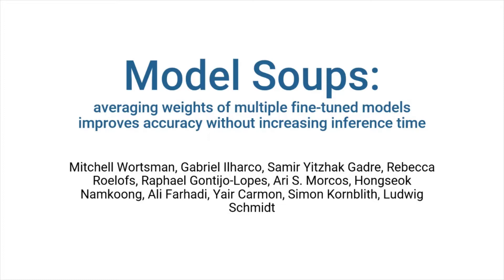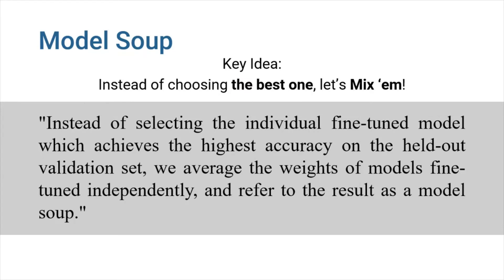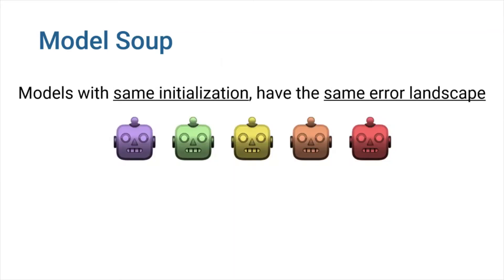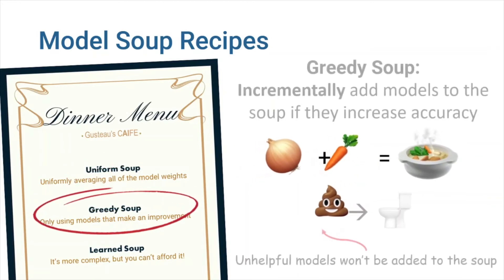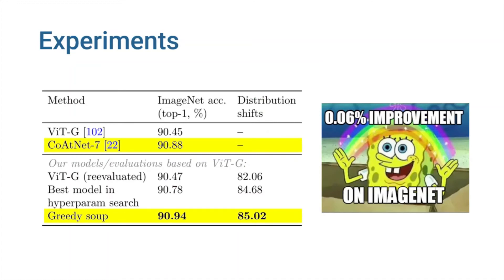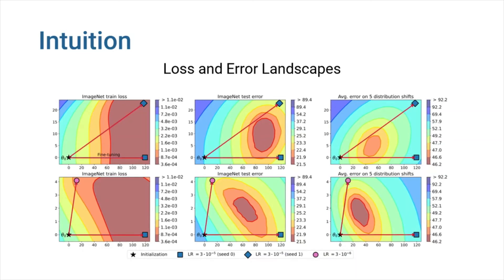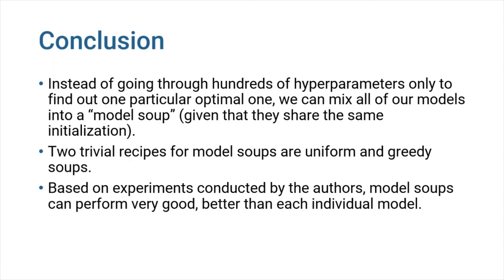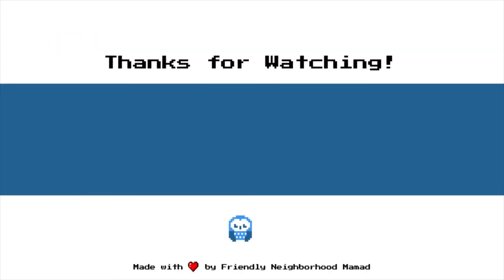Model Soups - Paper Explained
In this video, I want to present the key ideas of "Model soups: averaging weights of multiple fine-tuned models improves accuracy without increasing inference time". This paper introduces us to a new approach of fine-tuning models, which relieves the pain of determining the appropriate parameters and random seed.

📑 Chapters:
00:00 Introduction
00:54 Model Soup
01:32 Model Soup Recipes
01:58 Experiments
02:43 Intuition
03:28 Conclusion

👥 Authors:
Mitchell Wortsman, Gabriel Ilharco, Samir Yitzhak Gadre, Rebecca Roelofs, Raphael Gontijo-Lopes, Ari S. Morcos, Hongseok Namkoong et al.

🔗 Helpful Links:
- My Video on "CoAtNet: Marrying Convolution and Attention for All Data Sizes":

🙋‍♂️ Find me on: halflingwizard.me

Any contribution, big or small, is greatly appreciated and helps me continue creating content. Thank you so much for your support and for being part of this journey!